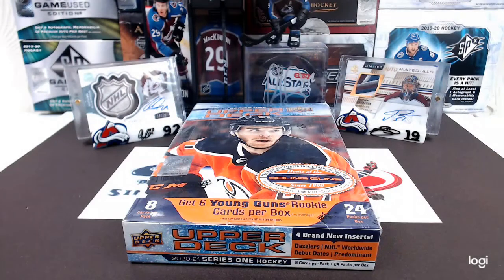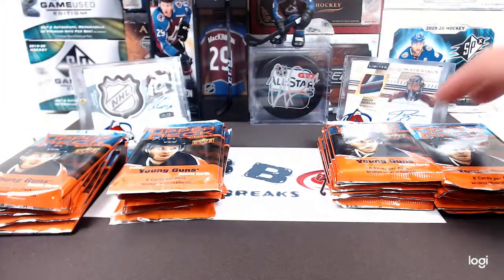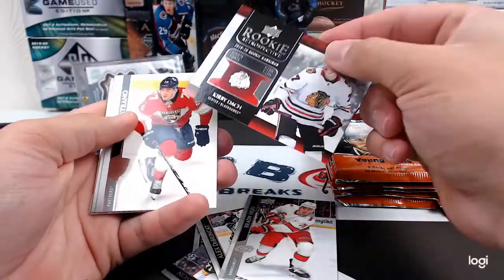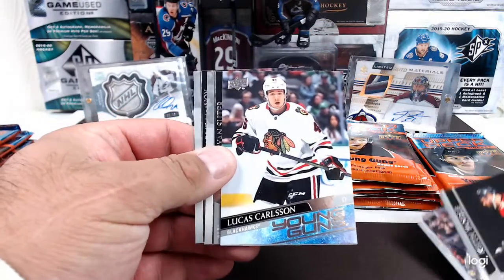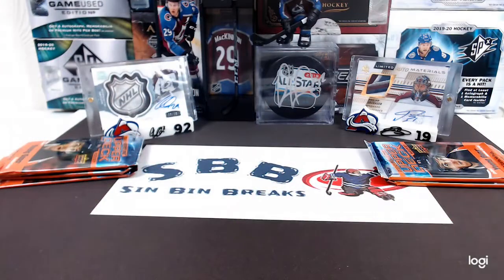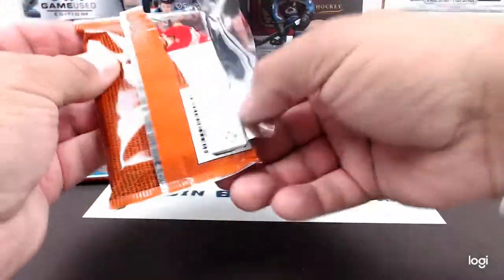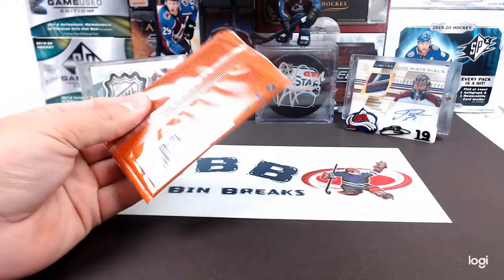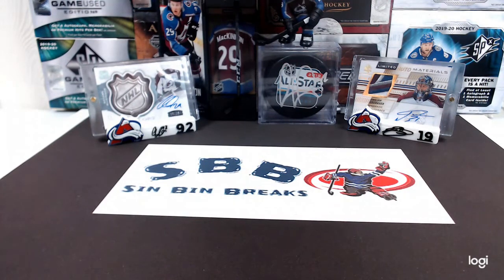🤯THE HUNT FOR LAFFY PT 2🤯 20/21 Upper Deck Series 1 Hockey Hobby Box!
As we continue the hunt for the Lafreniere Young Guns, our hope begins to diminish. Is today the day we get him??

!!!THANK Y’ALL SO MUCH FOR THE SUPPORT!!!